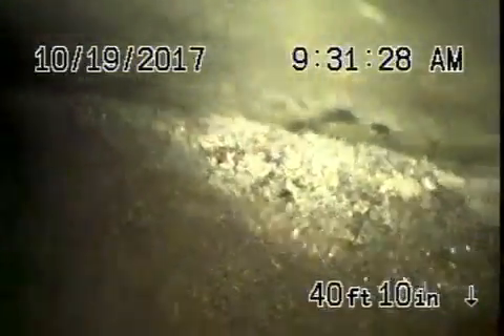225 N Ave 49